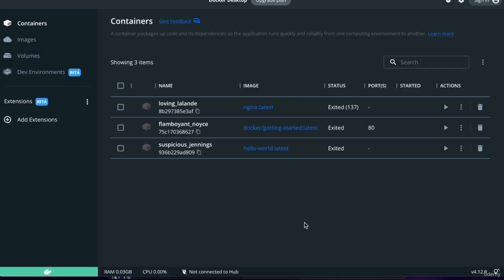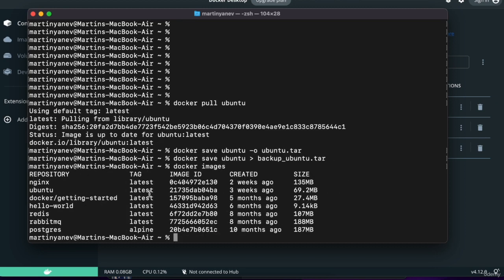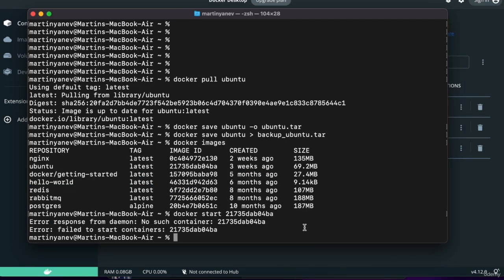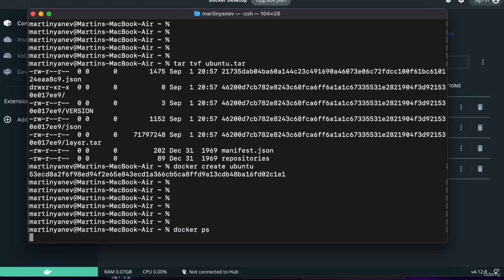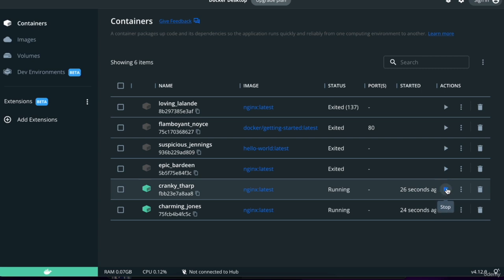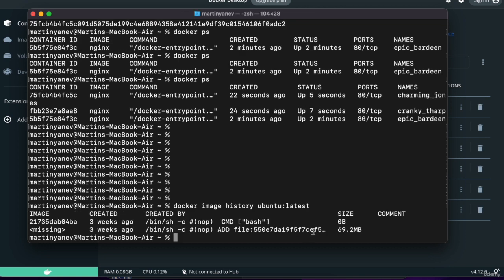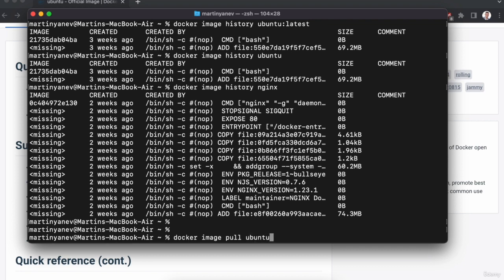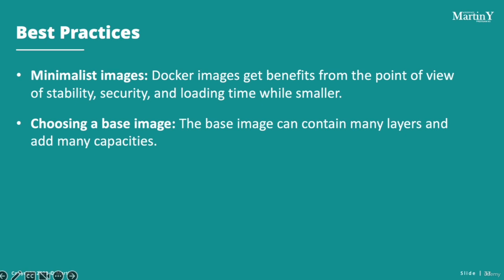1 Managing Docker Images